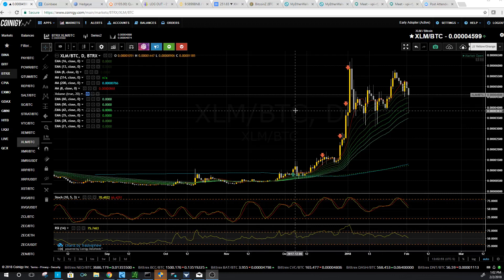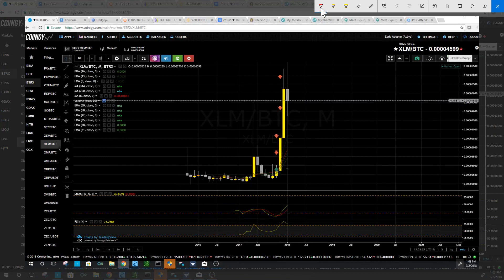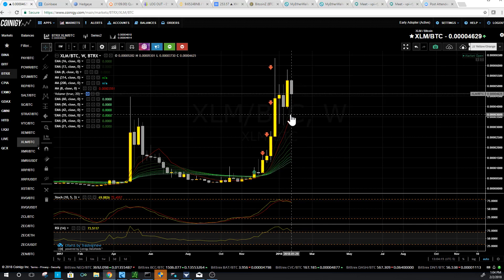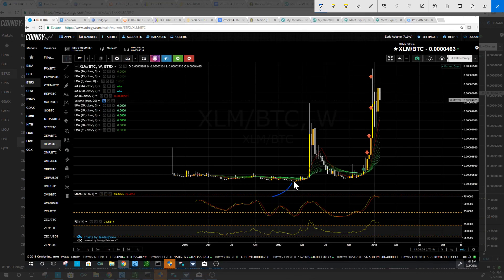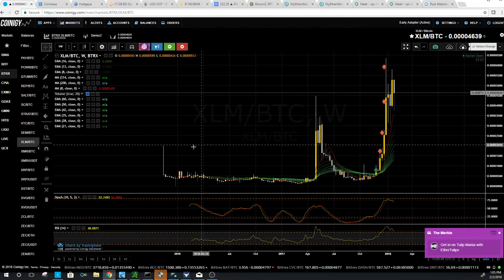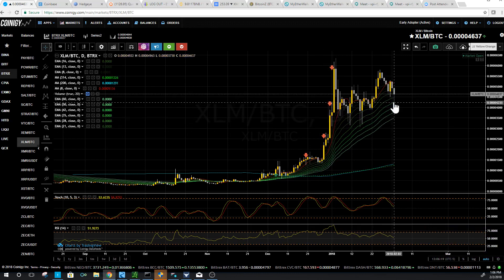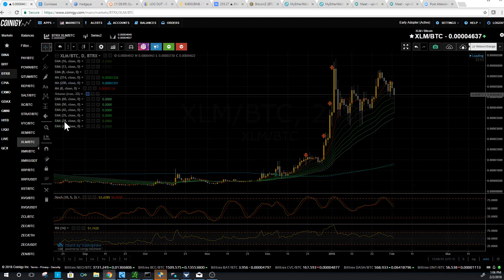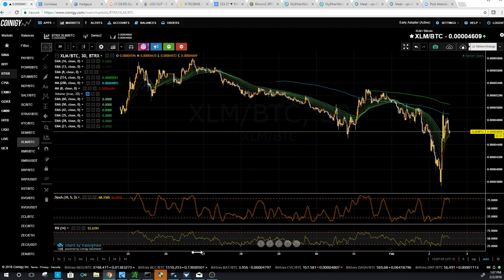Stellar (XLM) Market Update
Our Institutional model brought to the independent trader and investor. Our approach to trading is a process, top down and consistent. We are traders first while also offering research to institutional clients.